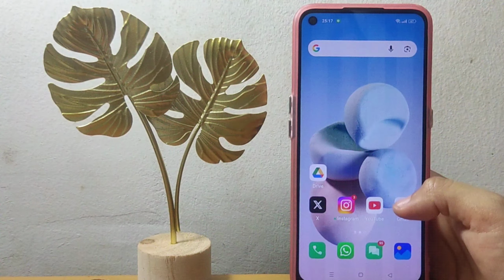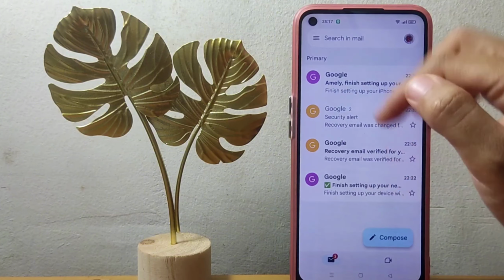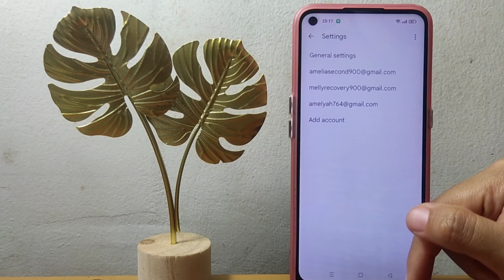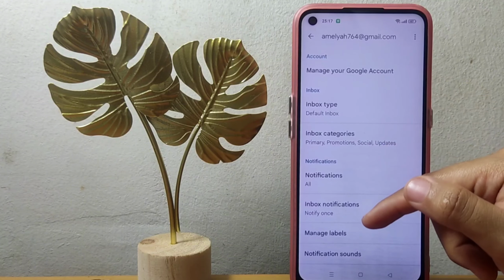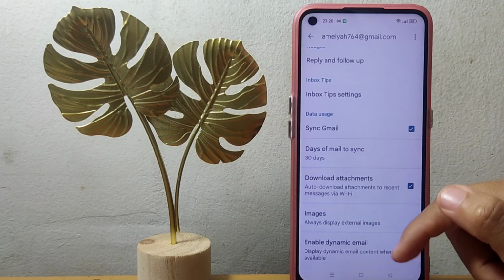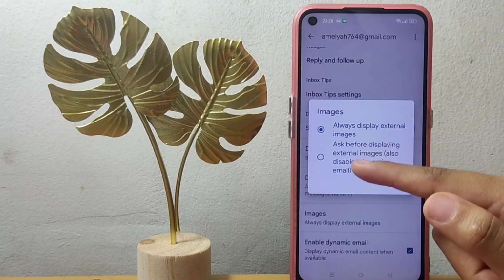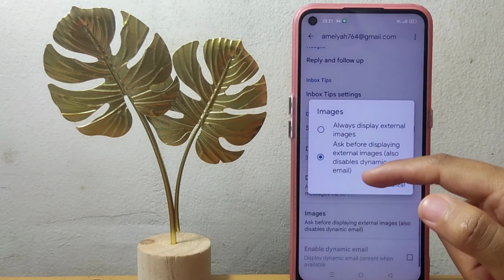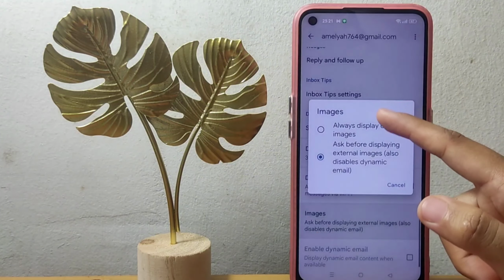How To Enable Display External Image In Gmail On Android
This video is relevant:
how to enable display external image in gmail
enable display external image in gmail on android
how to activate display external image in gmail on android
activate display external image in gmail on android
tutorial enable display external image in gmail on android
how to enable display external image in gmail app
turn on display external image in gmail on android